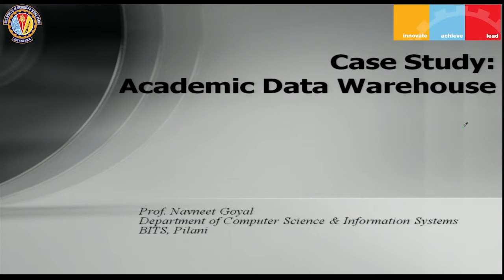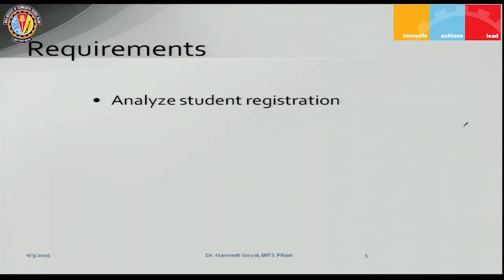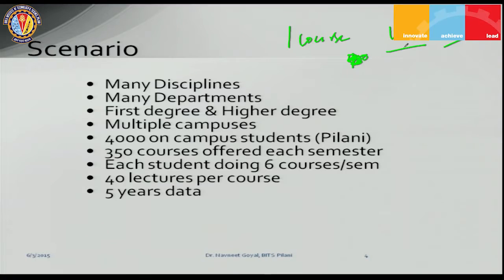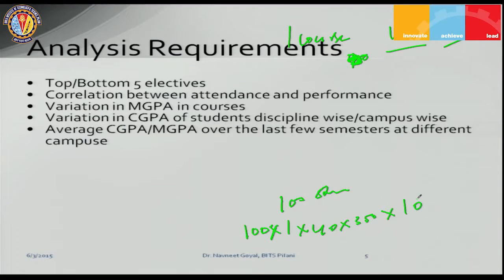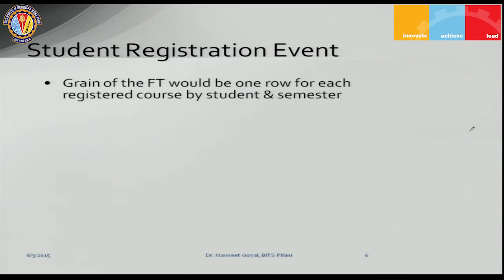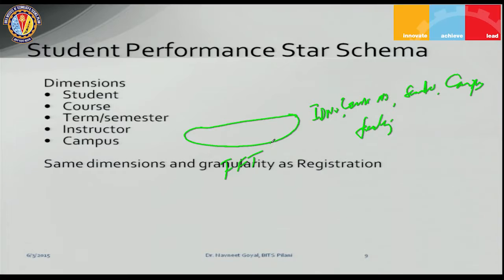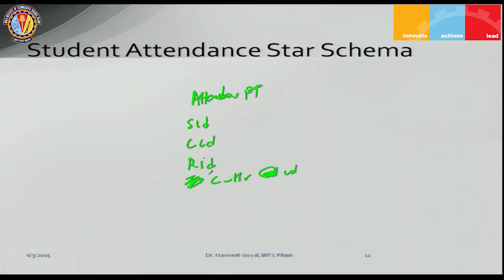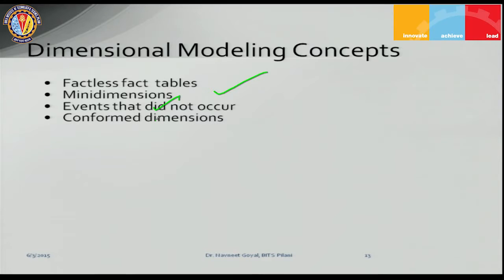M5 RL 5 4 1